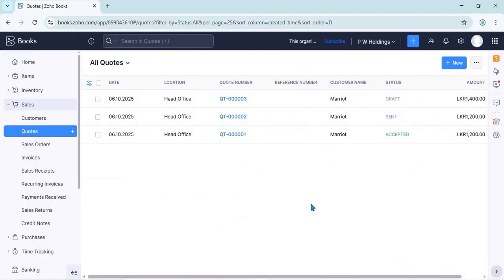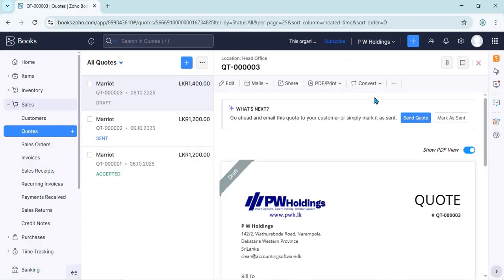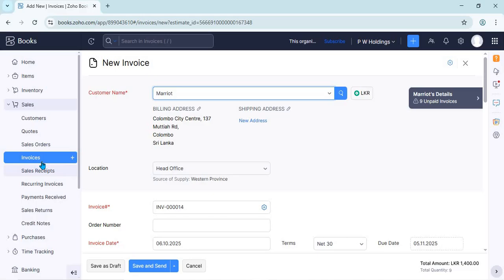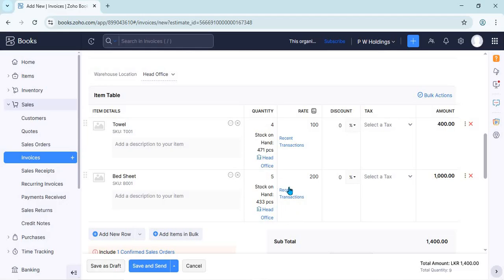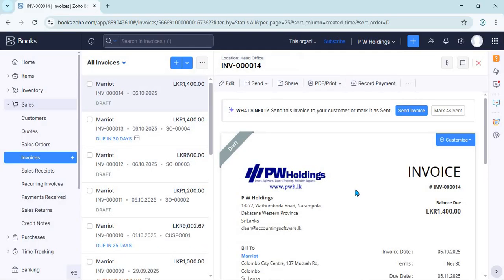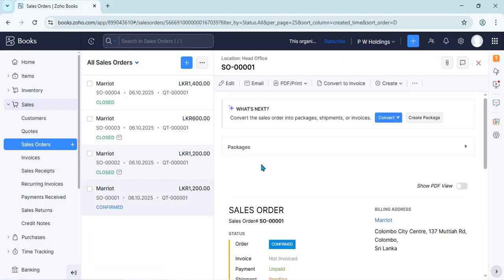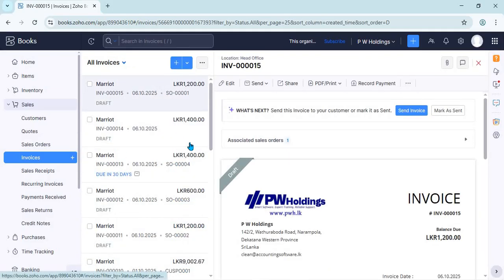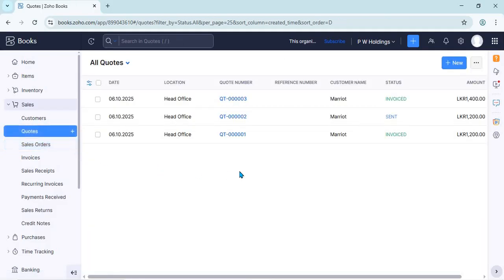Create Invoice | Convert from Quote / Sales Order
In this tutorial, you’ll learn how to convert a customer quote (estimate) into a sales invoice easily in Zoho Books. This feature helps you streamline your sales process — once your customer approves a quote, you can instantly generate an invoice without re-entering any data.

We’ll cover:
✅ How to view and manage customer quotes
✅ How to check the quote status and get customer approval
✅ Step-by-step process to convert a quote into an invoice
✅ How to edit, send, or record payment for the new invoice

This process saves time, reduces manual errors, and helps you maintain accurate sales records. Perfect for businesses using Zoho Books to manage their accounting and billing efficiently.